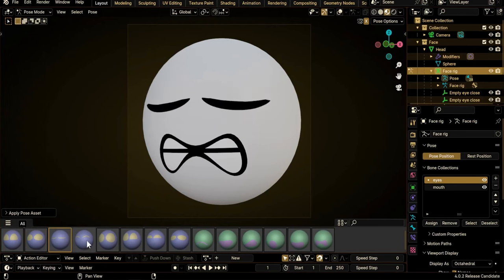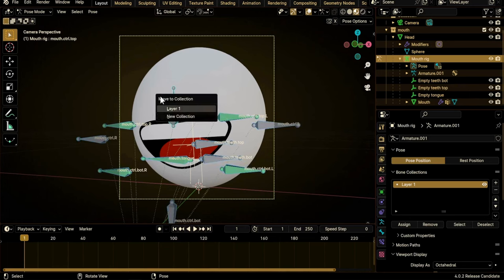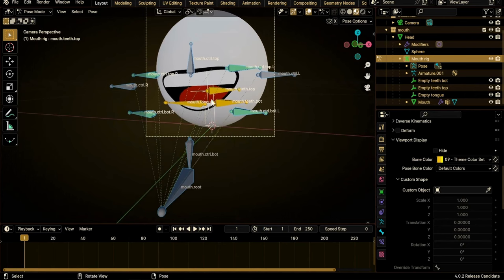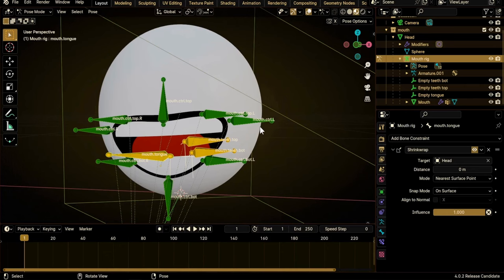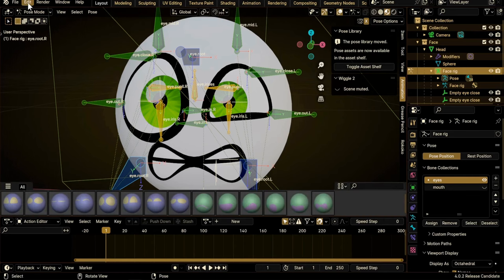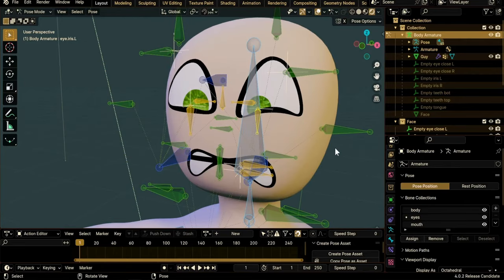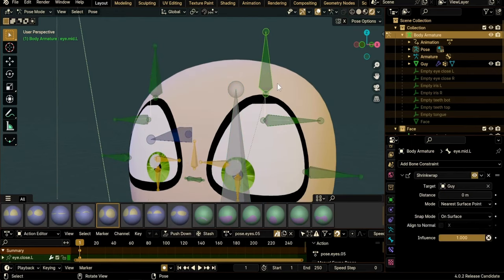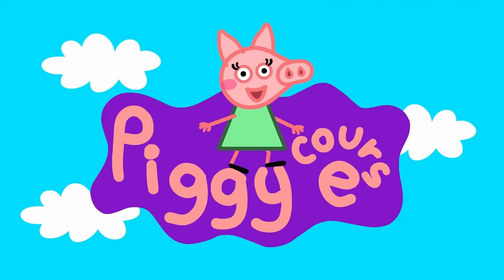Improved Blender 4.0 Face Rig: Import Pose Assets, Add Bone Colors & Collections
Blender 4.0 2D Face Rig with new features: Bone collections, bone colors, pre-made poses and how to use and edit them with the help of the new Assets Shelf.

00:03 intro
00:49 add bones to collections
01:59 add colors to multi bones at once
03:27 how to select bones by color or collection
03:50 copy constraint to multi bones
05:19 how to use the asset shelf
06:00 create pose thumbnails
06:56 fix multi constraints targets at once
07:39 import pose assets
08:18 edit pose assets